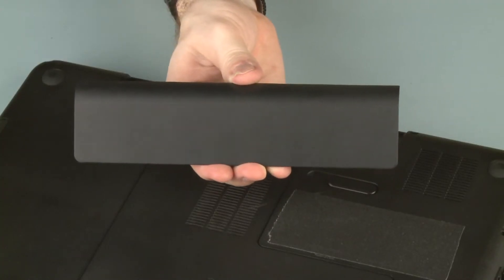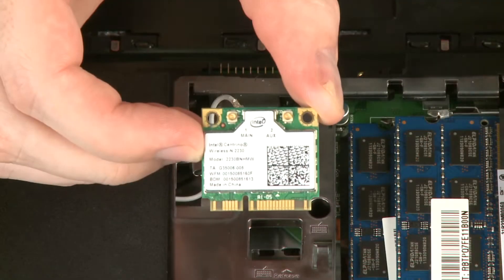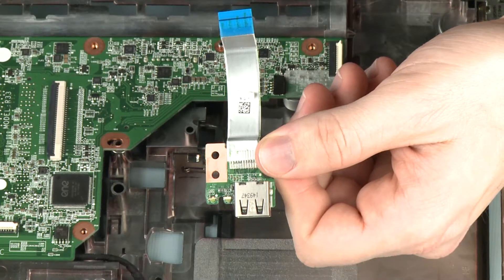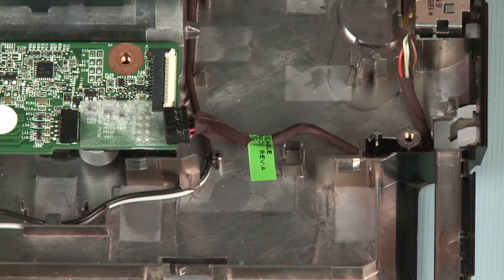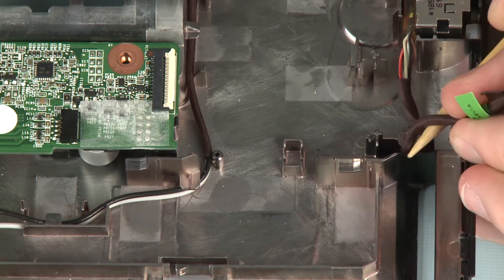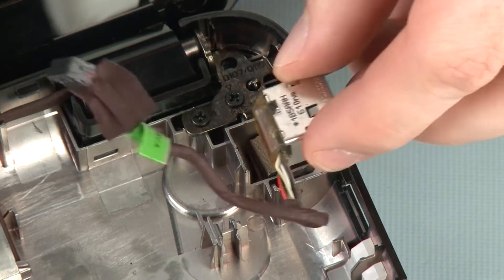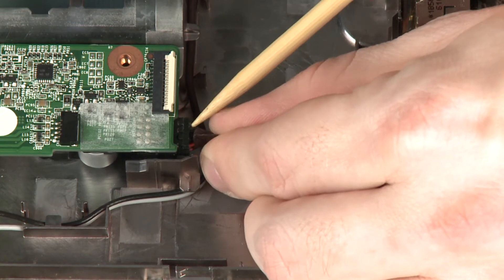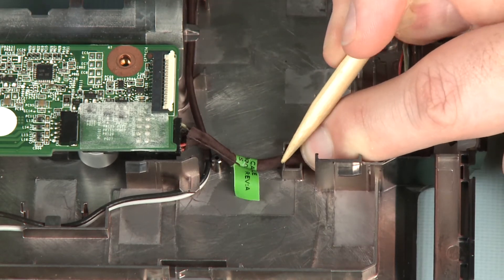Replace the power connector cable | HP Pavilion g6-2000 Notebook | HP Support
Learn how to remove and replace the power connector cable for HP Pavilion g6-2000 Notebook.